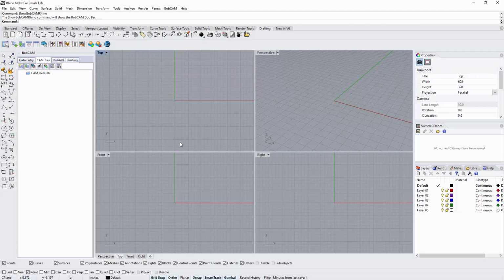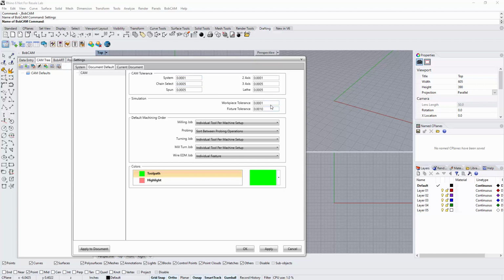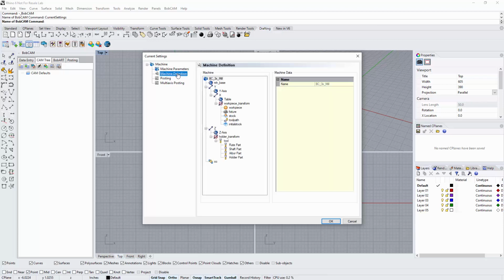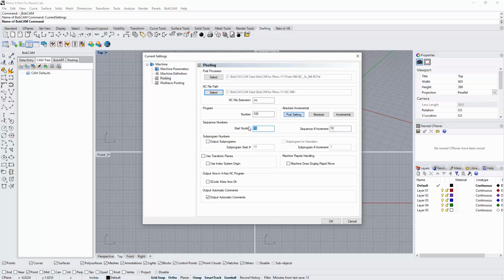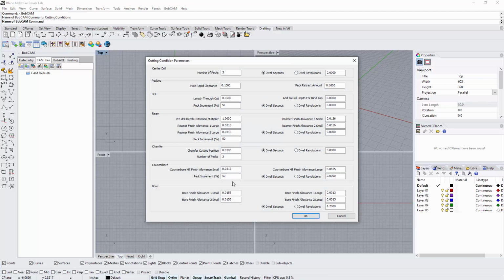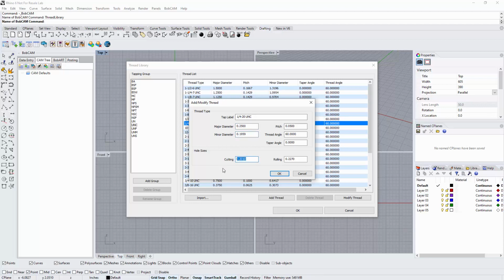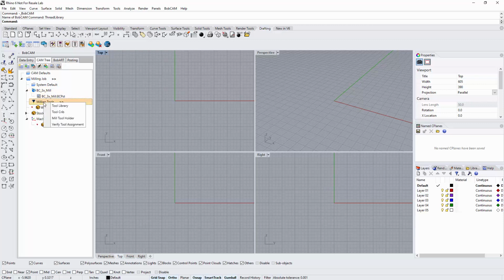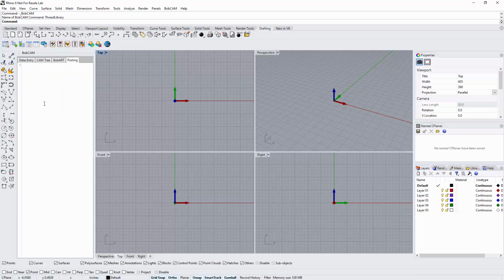BobCAM for RHINO | Video 4 UI Overview